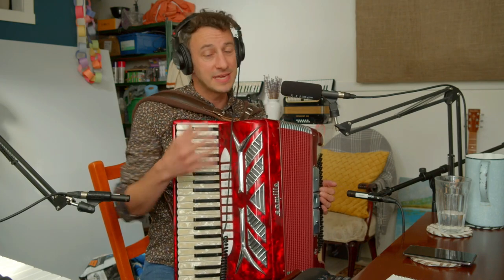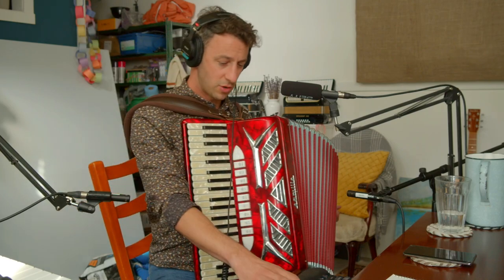Beirut - Cliquot By Ear on Accordion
Lyrics by Owen Pallett / Zach Condon
A plague in the workhouse, a plague on the poor
Now I'll beat on my drum 'til I'm dead
Yesterday, a fever, tomorrow, St. Peter
I'll beat on my drum until then
But what melody will lead my lover from his bed
What melody will see him in my arms again
Set fire to foundation and burn out the station
You'll never get nothing of mine
The pane of my window will flicker and billow
I won't leave a stitching behind
I'll sing of the walls of the well and the house at the top of the hill
I'll sing of the bottles of wine that we left on our old windowsill
I'll sing of the years you will spend getting sadder and older
Oh love, and the cold, the oncoming cold